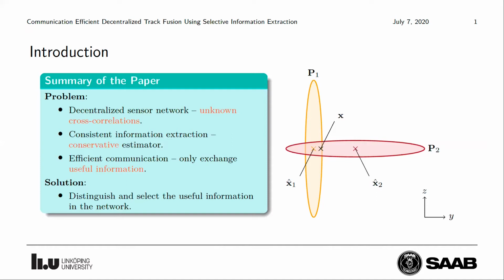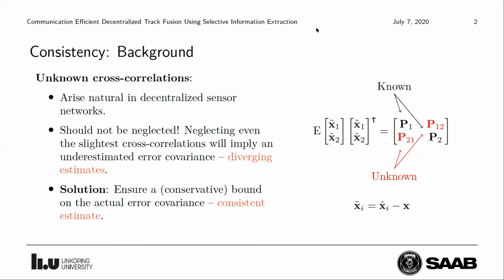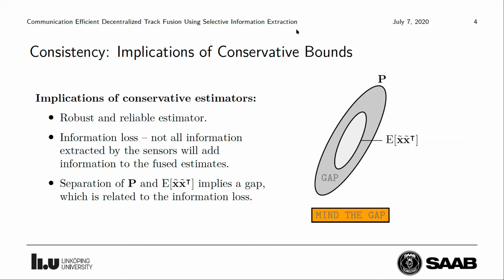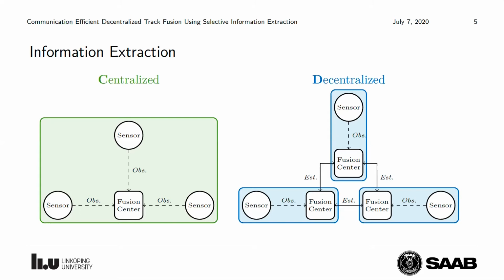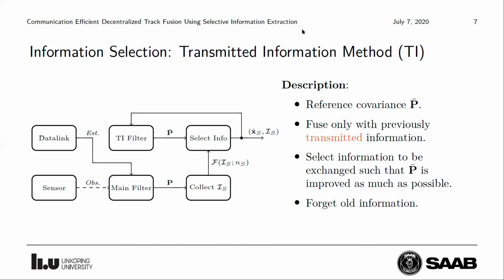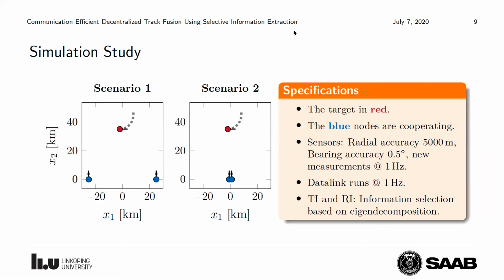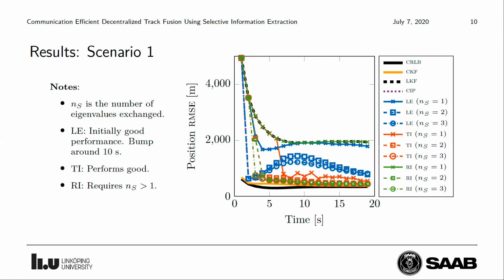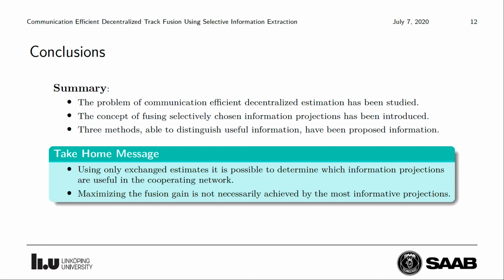Communication Efficient Decentralized Track Fusion Using Selective Information Extraction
Presentation at FUSION2020
Session: Advances in Distributed Kalman Filtering and Fusion 1
Title: Communication Efficient Decentralized Track Fusion Using Selective Information Extraction
Authors: Robin Forsling, Zoran Sjanic, Fredrik Gustafsson and Gustaf Hendeby

Abstract: We consider a decentralized sensor network of multiple nodes with limited communication capability where the cross-correlations between local estimates are unknown. To reduce the bandwidth the individual nodes determine which subset of local information is the most valuable from a global perspective. Three information selection methods (ISM) are derived. The proposed ism require no other information than the communicated estimates. The simulation evaluation shows that by using the proposed ism it is possible to determine which subset of local information is globally most valuable such that both reduced bandwidth and high performance are achieved.